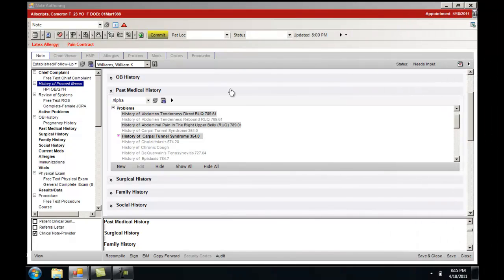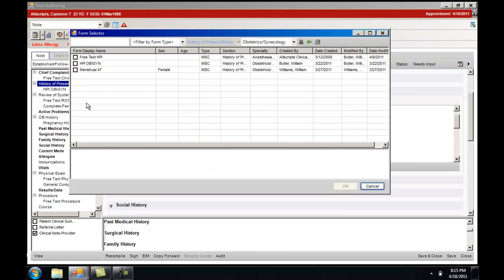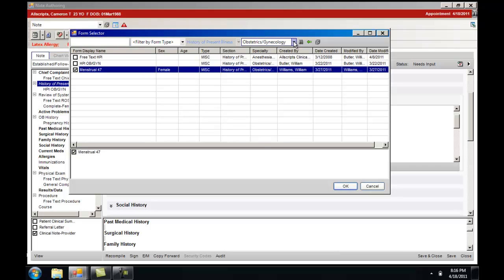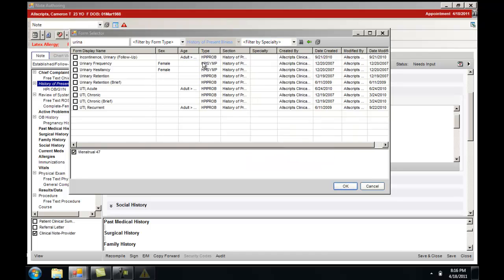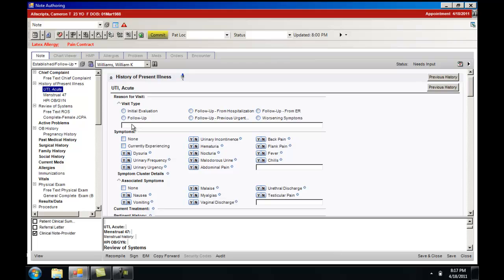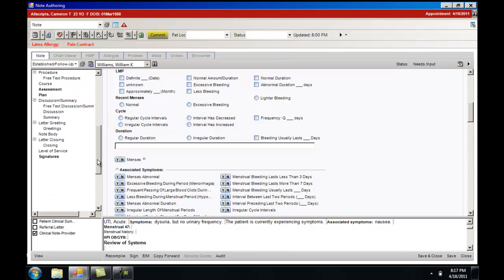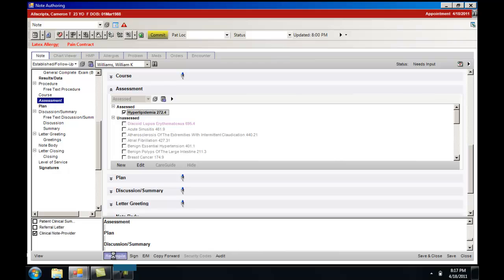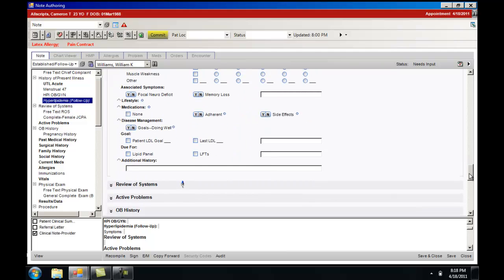Allscripts Training - Note Forms inside Note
This training video will advise on how to locate and use Note Forms inside a Note in Allscripts.